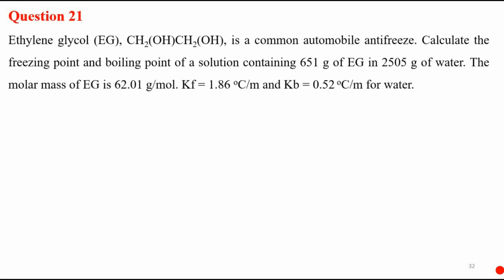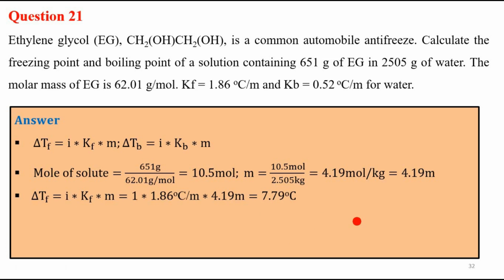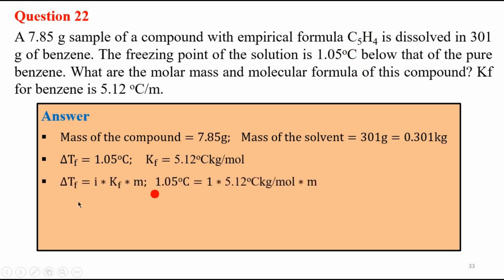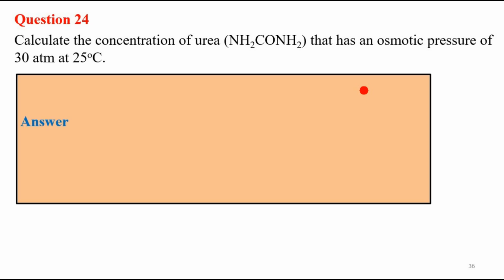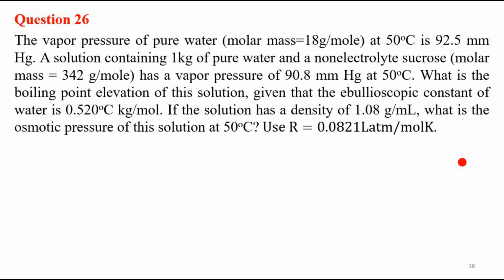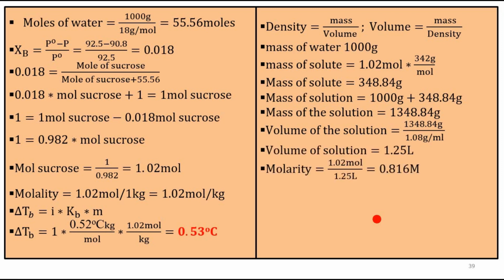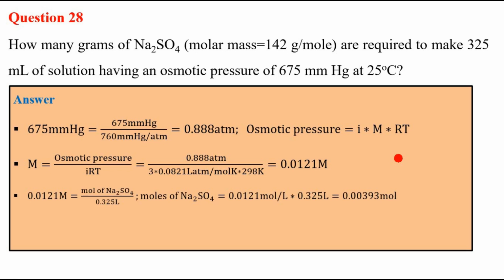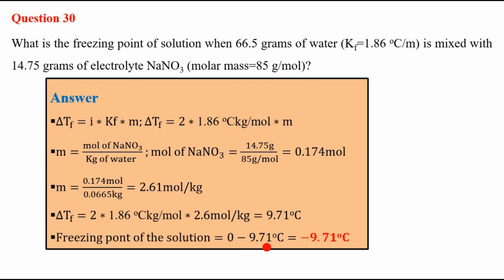Part 2.5.Analytical Chemistry: Questions and answers on colligative properties of the solution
colligative properties of the solution